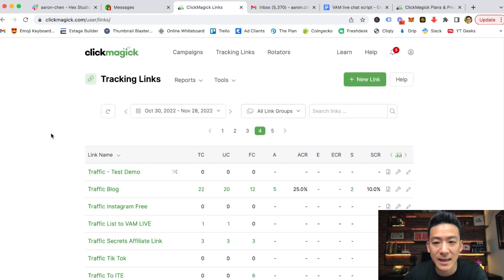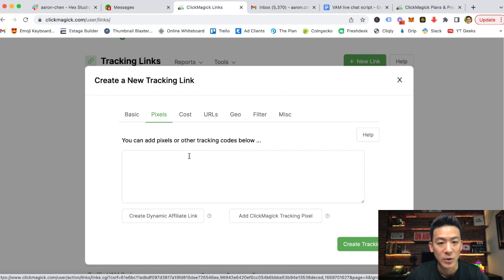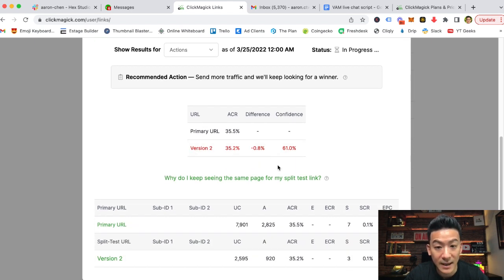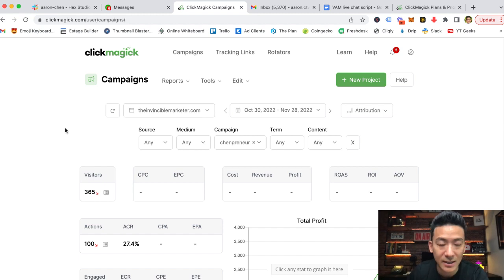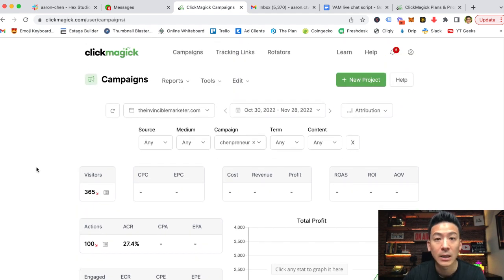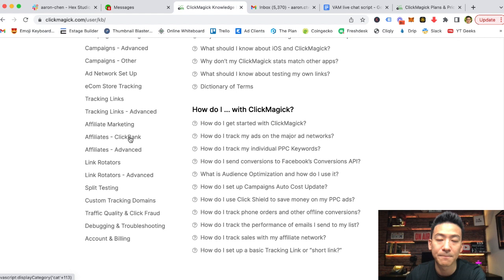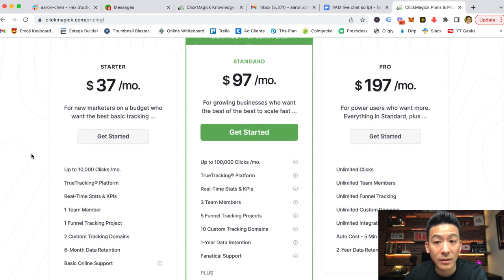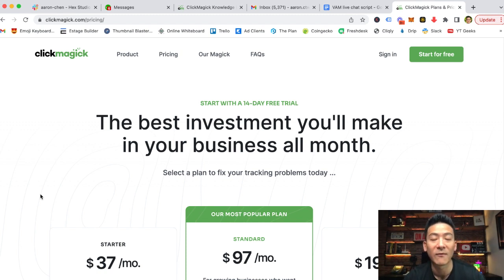Clickmagick Review - The Good, The Bad, The Ugly (Must Watch)...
clickmagick review *Get My #1 Way To Earn Online In The Comments 👇👇👇 Join Clickmagick

About this video:
In today's clickmagick review, we're going to break down this click tracker to see if it's any good and if you should be using it for your online business. Remember, having a tracker is fundamental to doing well online. If you don't know where your sales are coming from, or what your conversion rates are, how will you know what to improve?